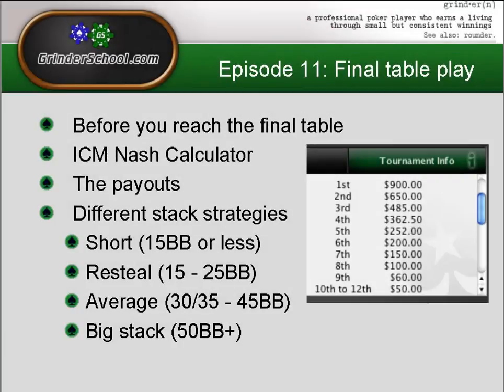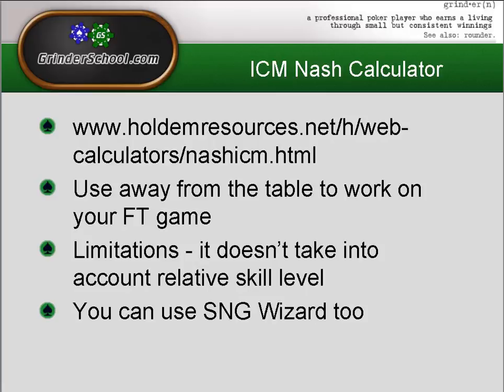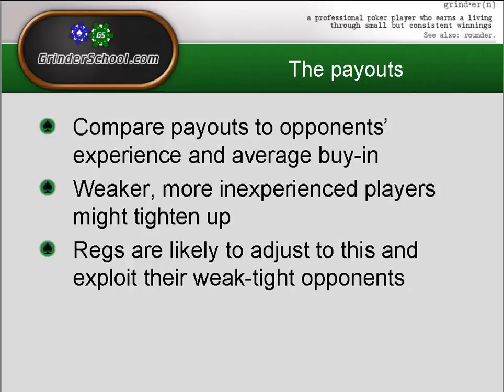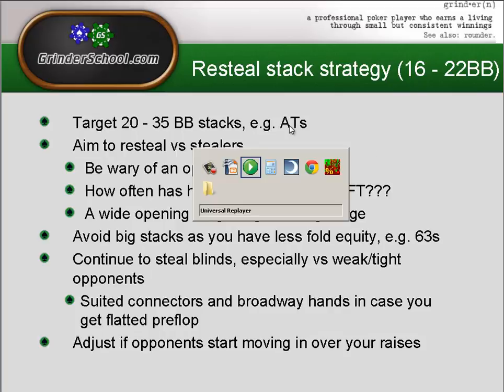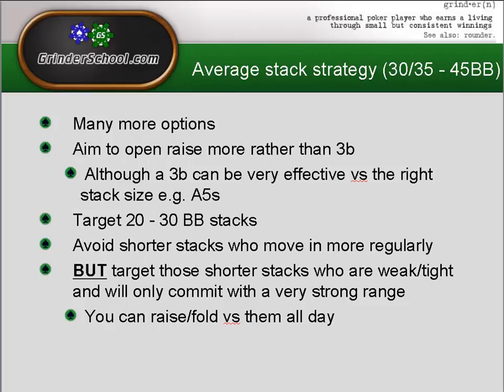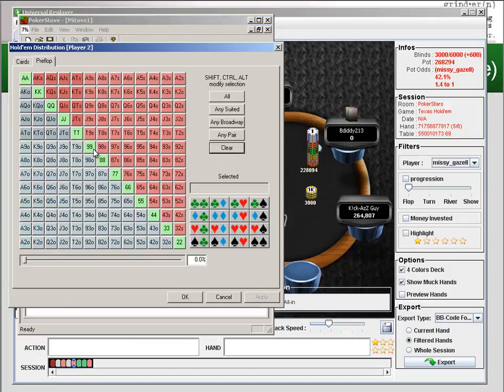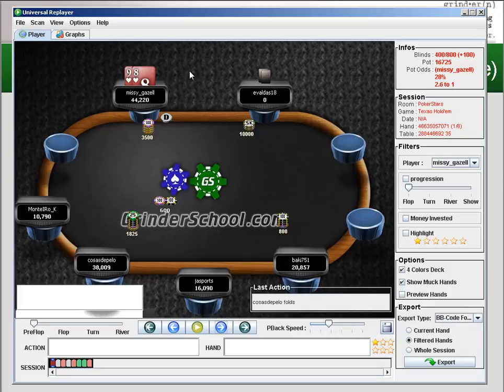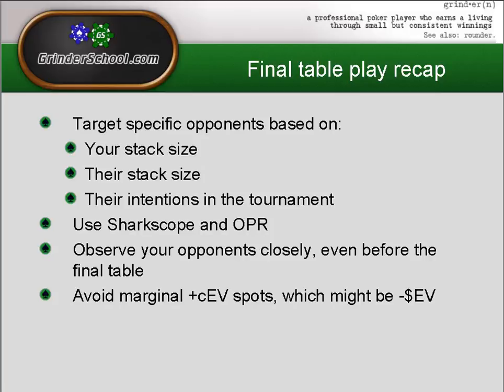How To Master MTTs Season 2 - Ep11: Final Table Play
In this penultimate episode of the series, Gazellig discusses final table play covering strategies for each stack size from short through to big and what we should do before we even reach the final table, including finding out about our opponents' experience and most probable intentions using OPR and Sharkscope. He goes through which players we should target and the tools available to us to review our final table play including SNG Wizard and ICM Nash Calculator. He also stresses the importance of avoiding marginal +cEV spots, which might be -$EV at this stage of the tournament.